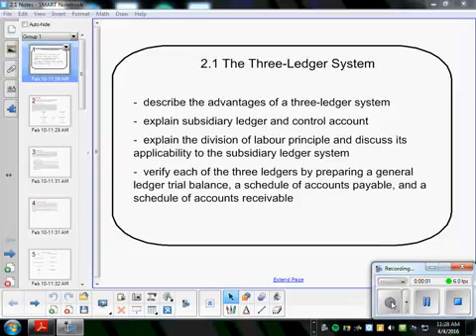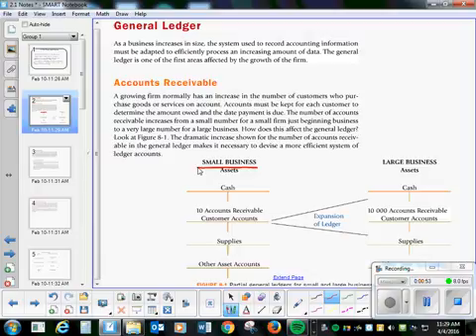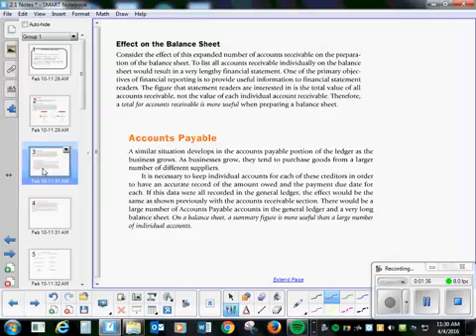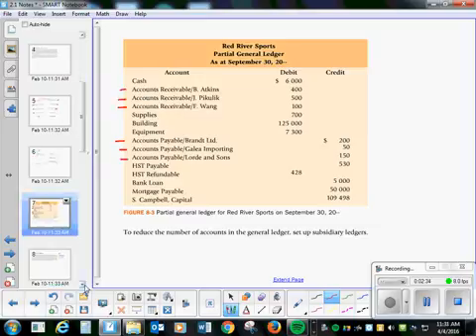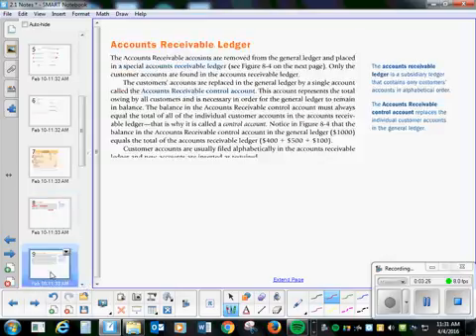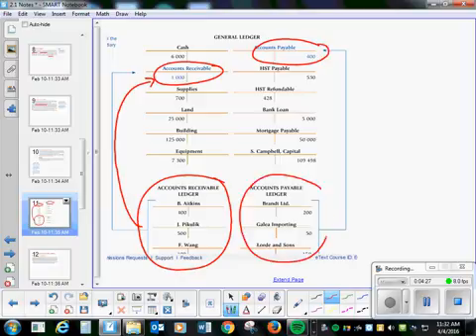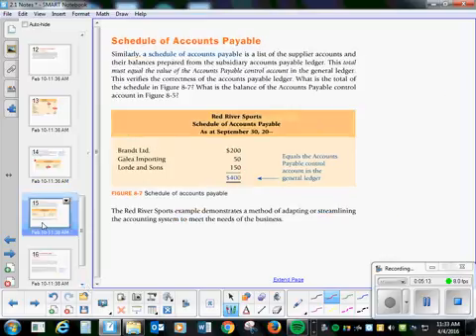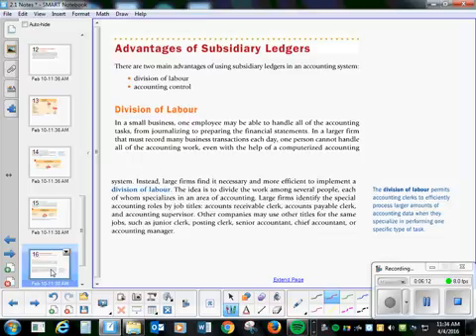2 1 Video